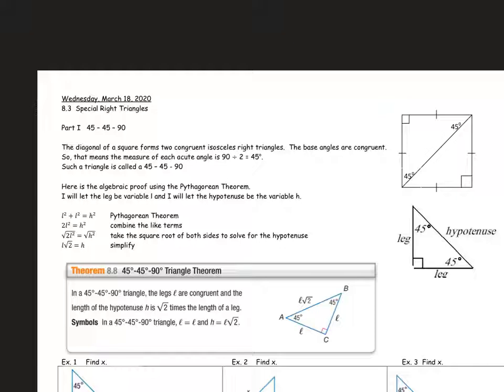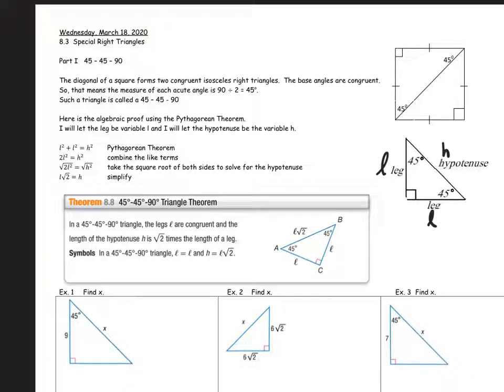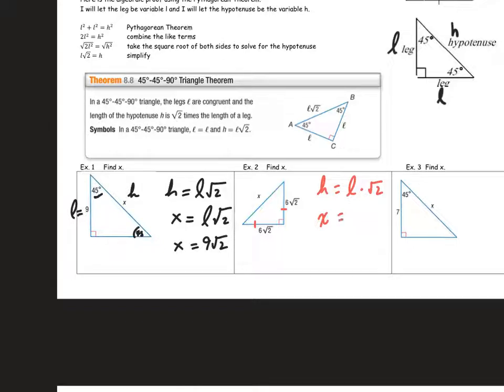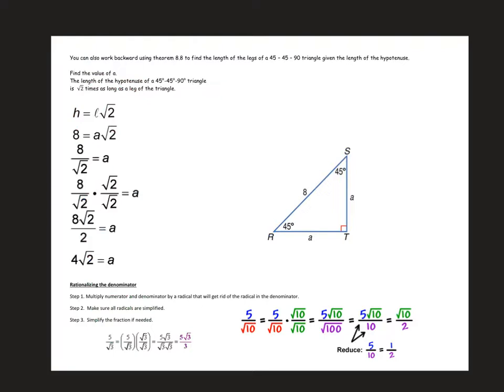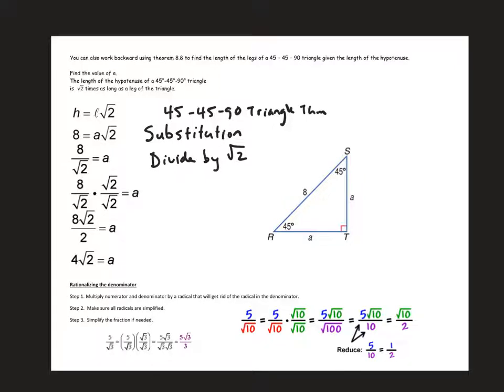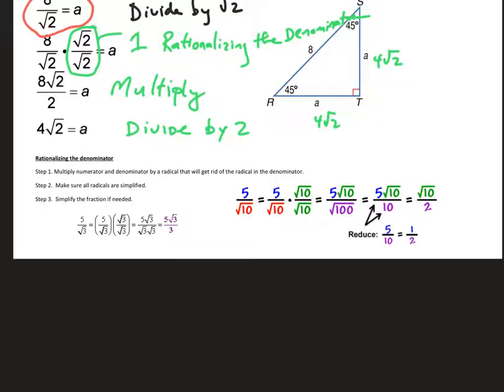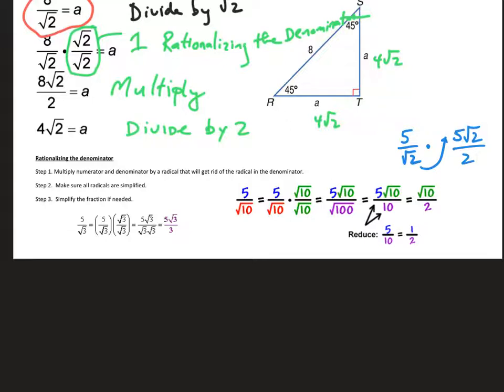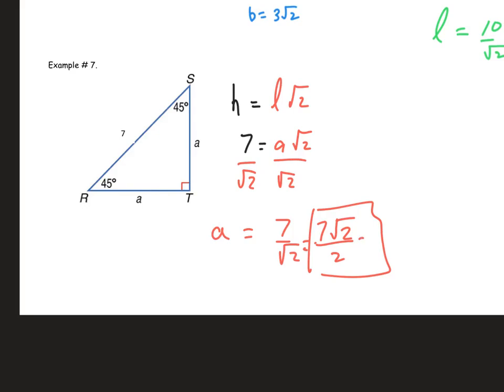8.3 Notes Part 1 for March 18th online lesson